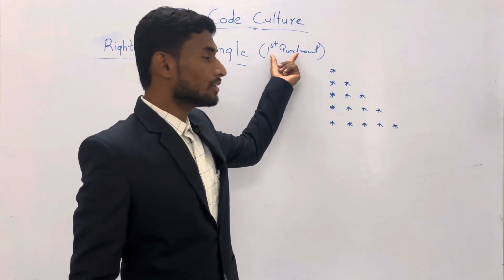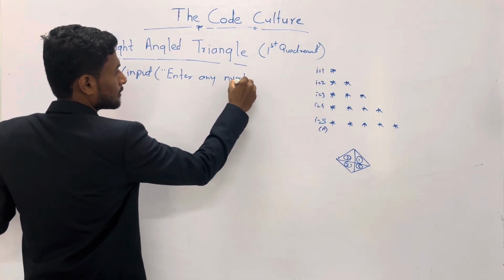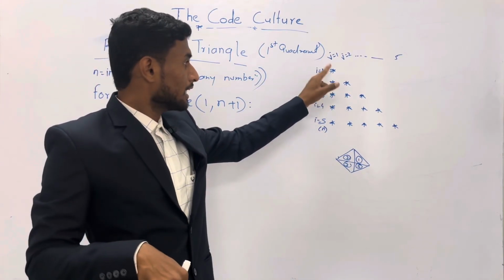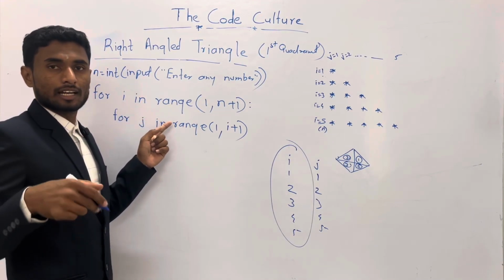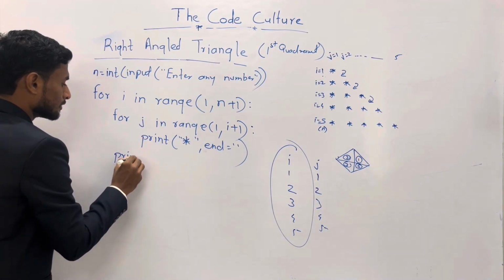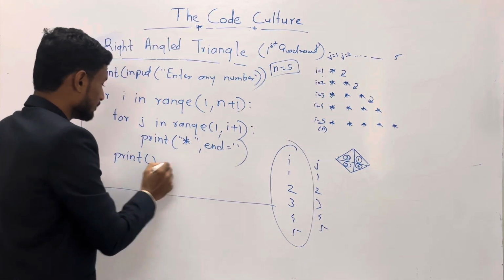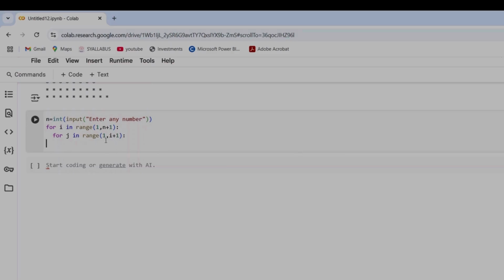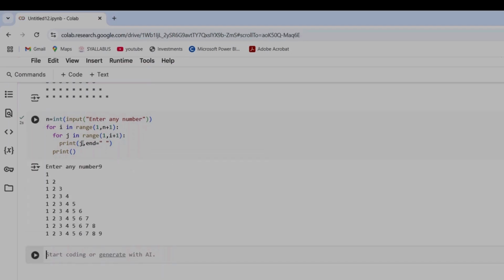Python Programming Tutorial |Star pattern |First Quadrant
Myself Abhiraj Ubale  a Engineer | YouTuber I Educational Blogger l Educator I Podcaster|

The code culture is one of the best institute for IT
Training. All the trainers are industry Experts. We are Top IT Training and Courses provider in Pune.
We provide both Online and Classroom Training for all courses. We deliver Training Program like C, C++ Java, Python, Data Science, Salesforce, Android, Full stack development and Web development.

To join offline and online batches

Address-First Floor, Barve Memorial Complex, Jangali Maharaj Rd, opp. Hotel Panchali, Shivajinagar, Pune, Maharashtra 411005